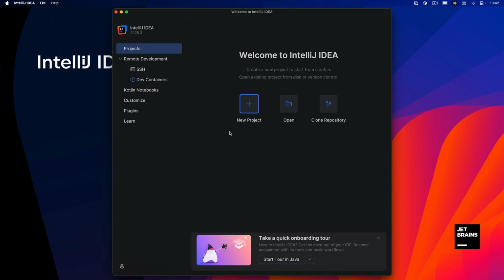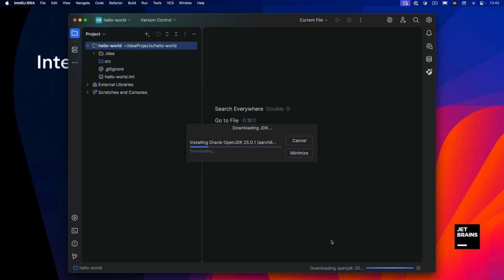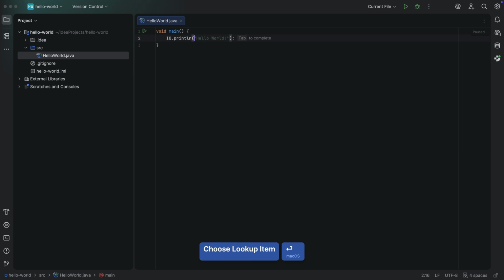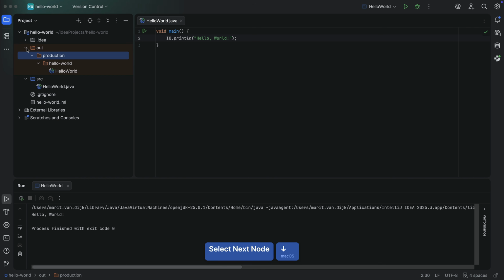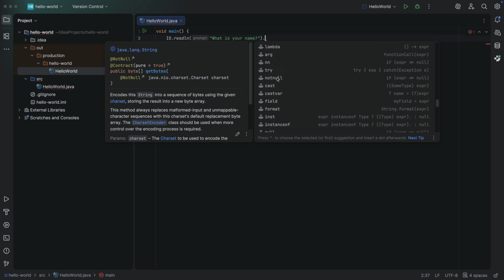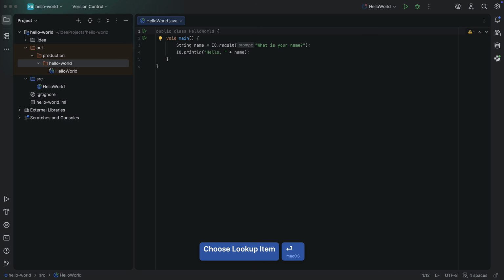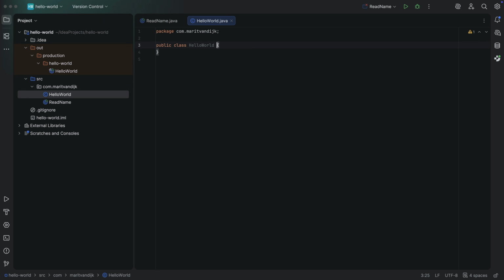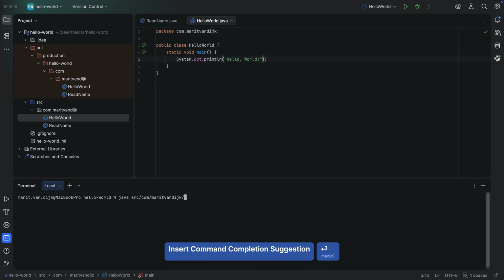Creating your first Java application with IntelliJ IDEA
In this tutorial, you will learn how to create and run a simple Java application that prints Hello, World! to the system output. Along the way, you will get familiar with IntelliJ IDEA features for boosting your productivity as a developer: coding assistance and supplementary tools.

0:16 Create a new Java project in IntelliJ IDEA
2:08 Write a Hello World program in Java 25
3:33 Run your first Java application
5:19 Expand your Hello World program in Java 25
8:45 Write a Hello World program with older Java versions